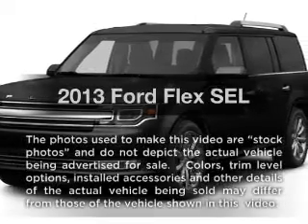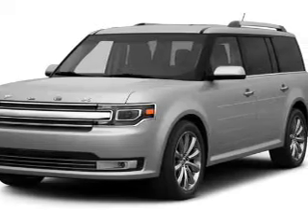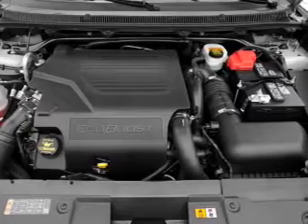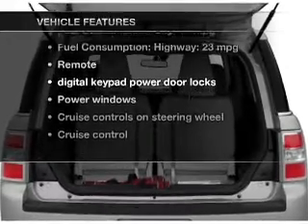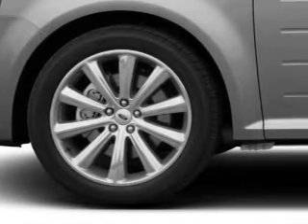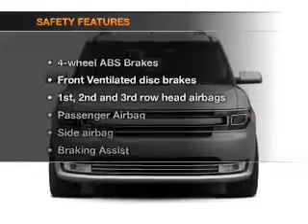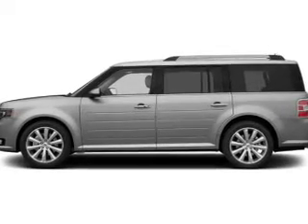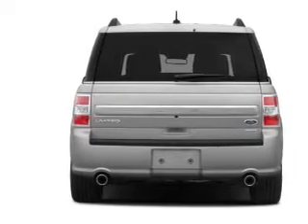2013 Ford Flex - Honesdale PA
Year: 2013
Make: Ford
Model: Flex
Trim: SEL
Engine: 3.5 liter 6 cylinder 24 valve
Transmission: 6-Speed Automatic
Color: Black
Mileage: 3
Address:
971 TEXAS PALMYRA HWY